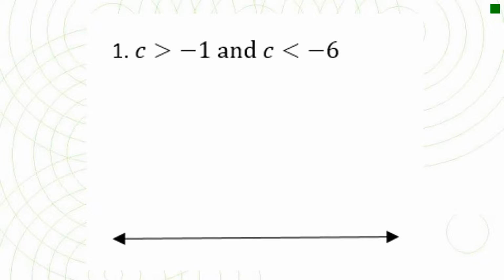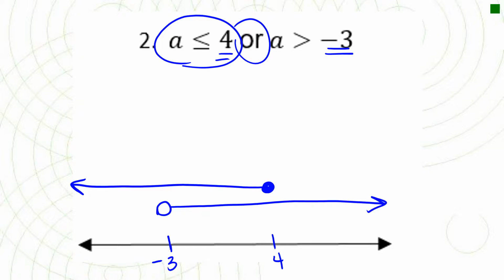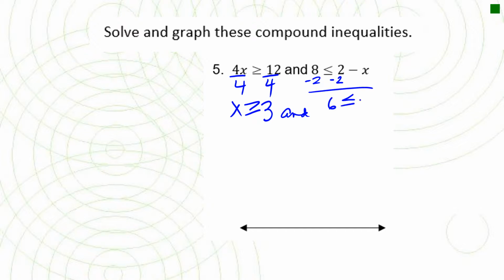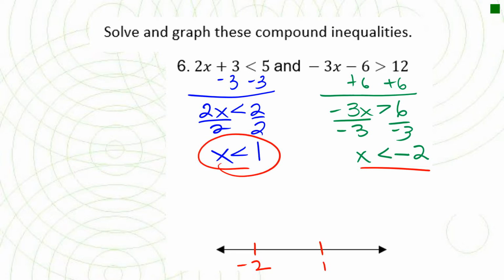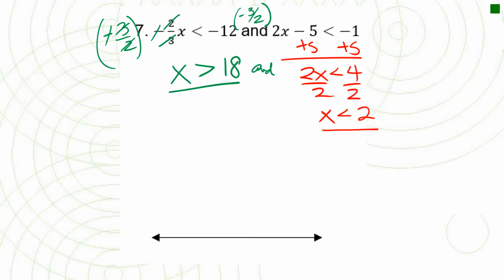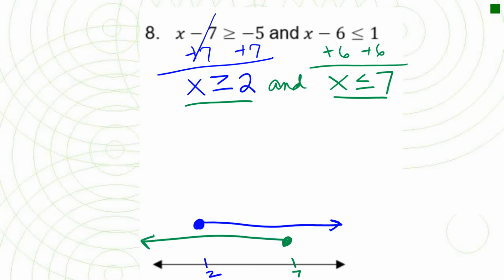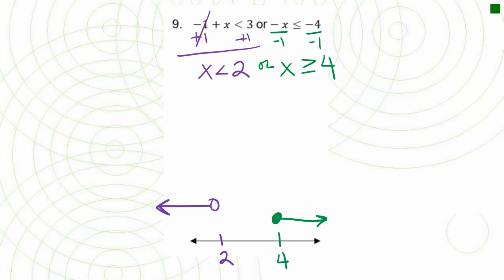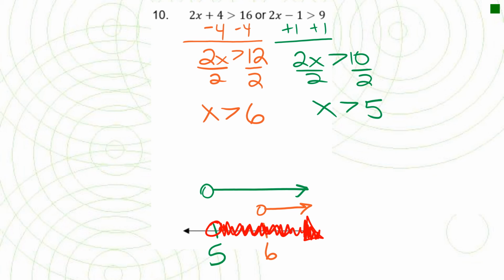3 2 Compound Inequalities Follow Me VIDEO